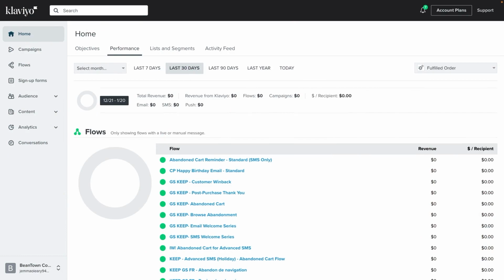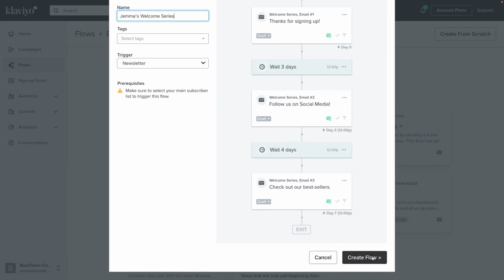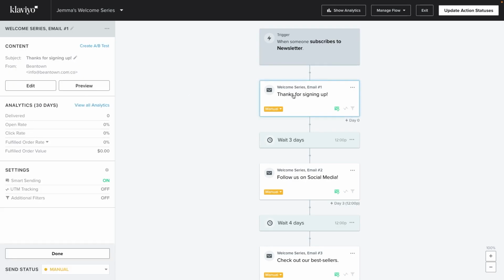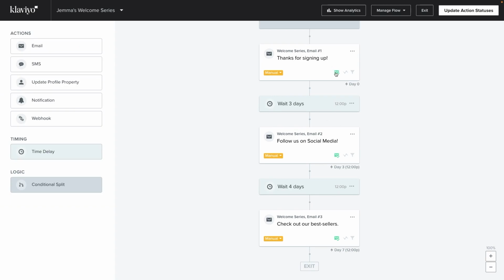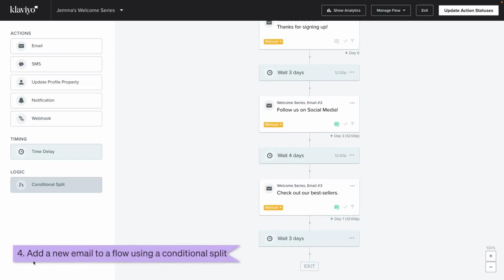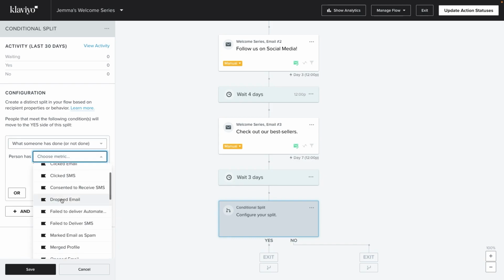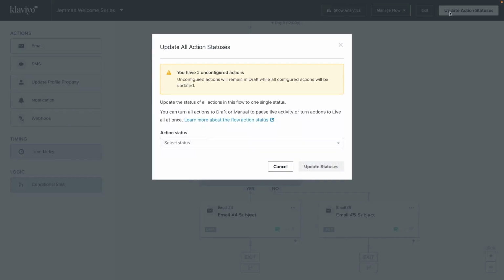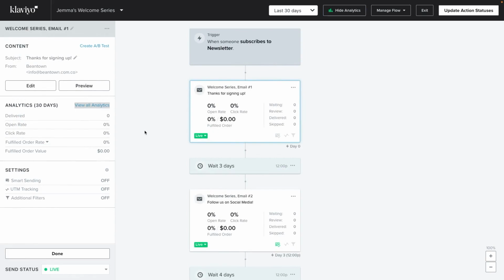How to Build an Email Marketing Flow in Klaviyo: Easy Tips | Klaviyo Academy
How to build an Email Marketing Flow in Klaviyo: Easy Tips

In this video, you’ll learn how to build your own Klaviyo flows triggered by subscriber actions, saving you time and boosting engagement.

This video walks you through the process of building Klaviyo email marketing flows, including:

- Set time delays between emails for optimal impact
- Track flow performance with Klaviyo's built-in analytics
- Stop blasting generic emails - Klaviyo flows help you nurture leads and convert customers on - autopilot.

Timestamps:

00:00 Intro: Klaviyo Email Marketing Flows
00:56 Klaviyo Flow Templates & Library
01:20 Building Your Flow in Klaviyo
03:14 Adding Time Delays Between Emails
03:33 Personalization with Conditional Splits
04:46 Launching Your Klaviyo Flow
05:10 Analyzing Flow Email Performance

Ready to take the next step with Klaviyo flows?

ABOUT KLAVIYO